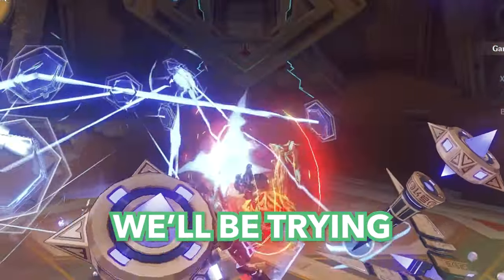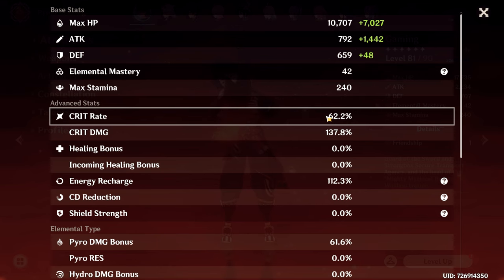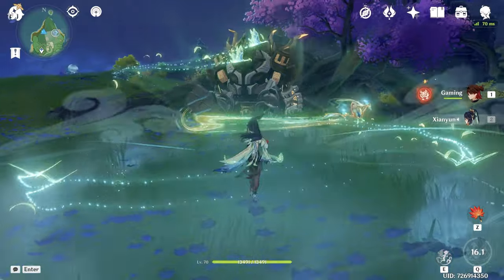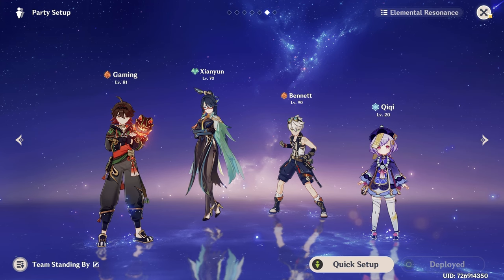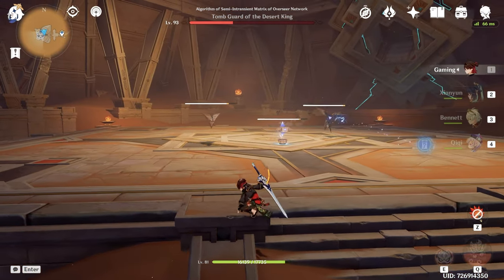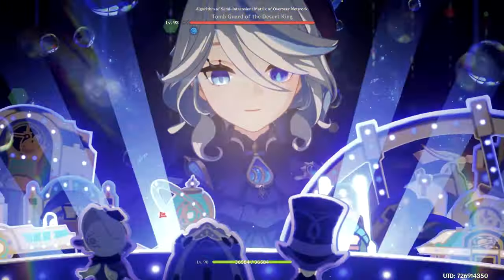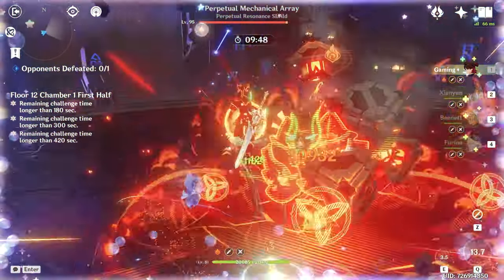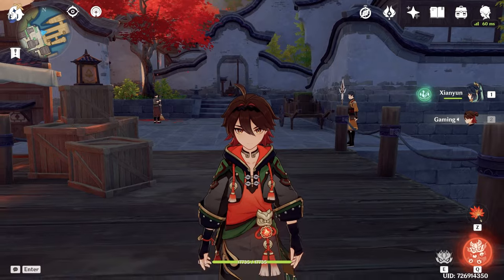XIANYUN and GAMING are INSANE TOGETHER!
Hello YouTube! I'm making Genshin Impact videos! And in today's video we'll be testing Xianyun and Gaming from Genshin Impact! We'll go step by step building Xianyun and Gaming team to understand how they work. And try different rotations to optimize Xianyun Gaming team. Is Xianyun and Gaming good team? Let's find out!

00:00 - Introduction
00:47 - Gaming
02:27 - Xianyun
04:12 - Pyro Infusion
05:49 - Vaporize
08:39 - Real DPS Check
09:56 - Conclusion